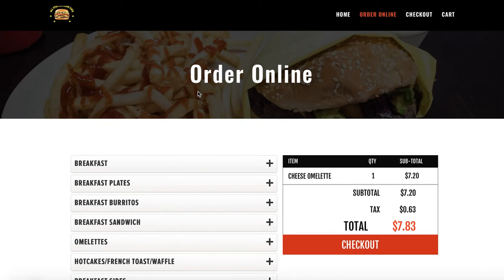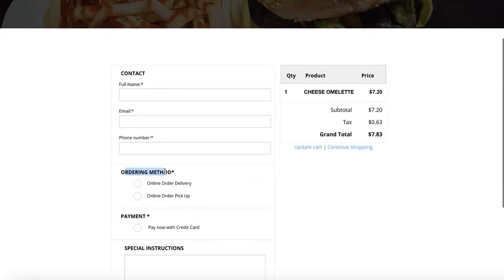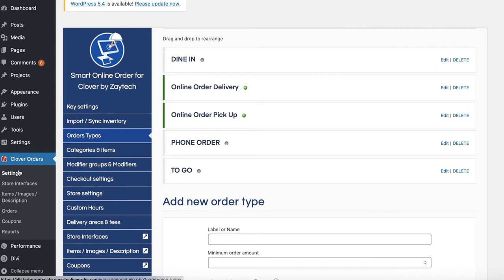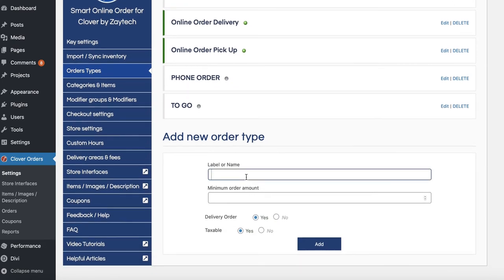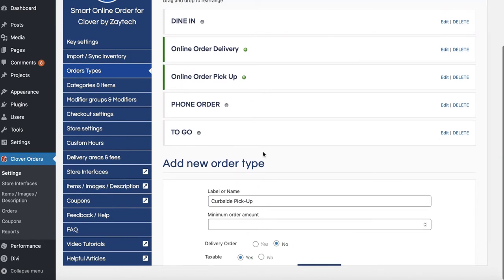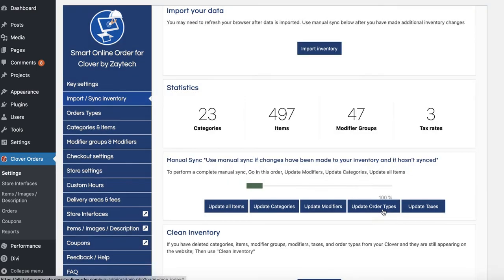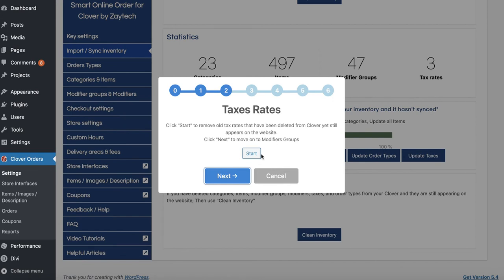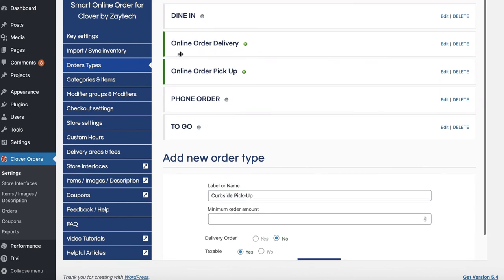How to Add or Remove an Order Type - Smart Online Order for Clover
In this video you will learn how to remove or add and Order Type using Smart Online Order